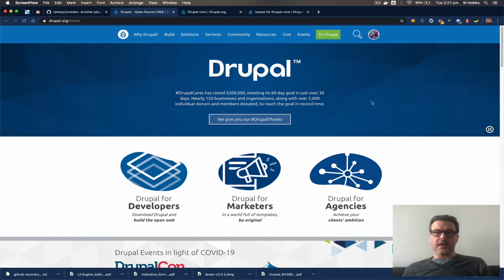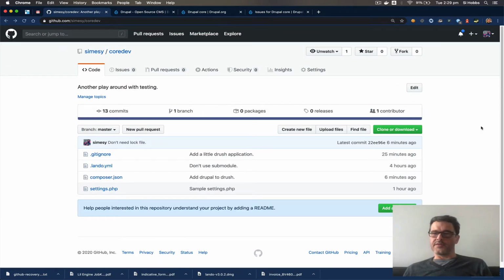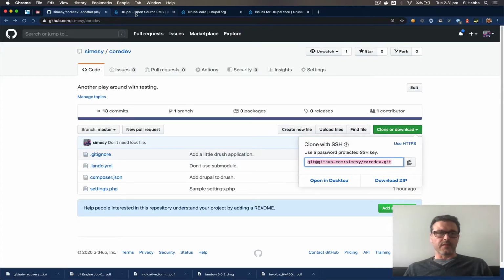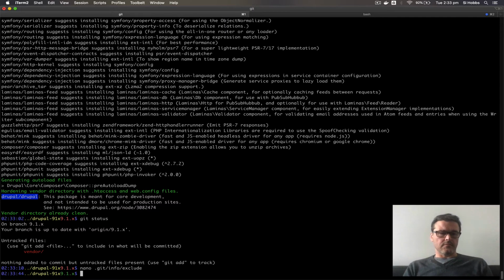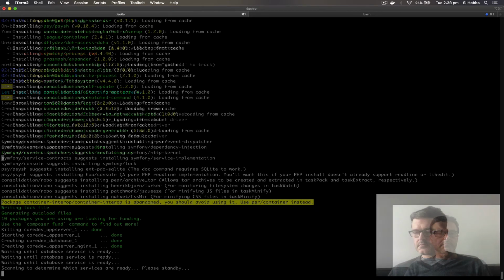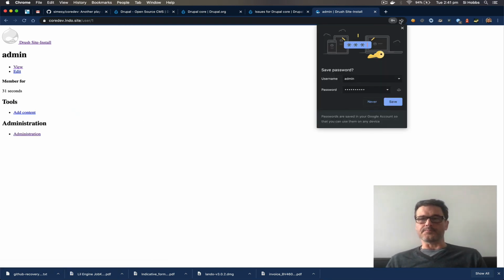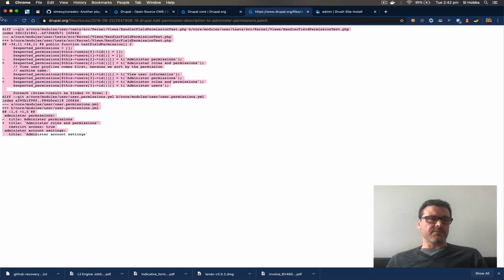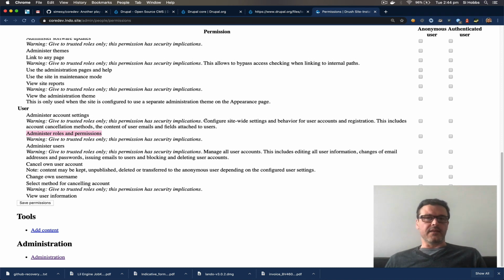Review a Drupal patch with help from Drush and Lando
Convenient if you're already a Lando user, this will demonstrate how to test a Drupal patch.